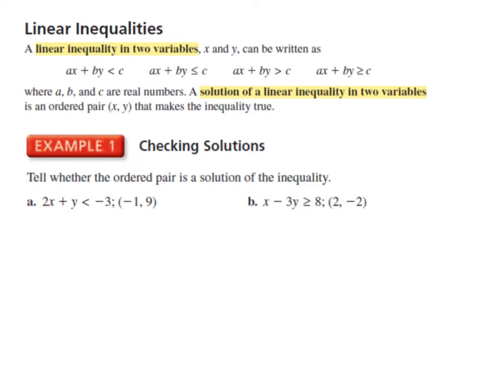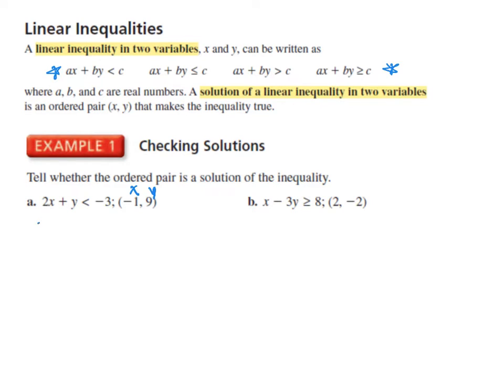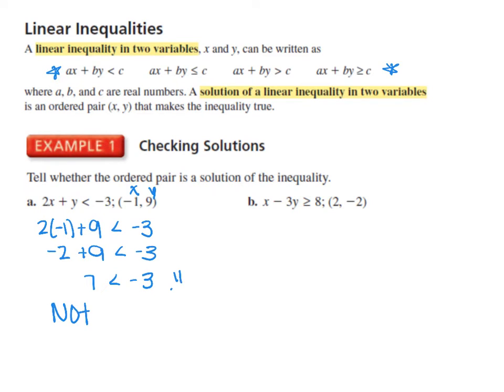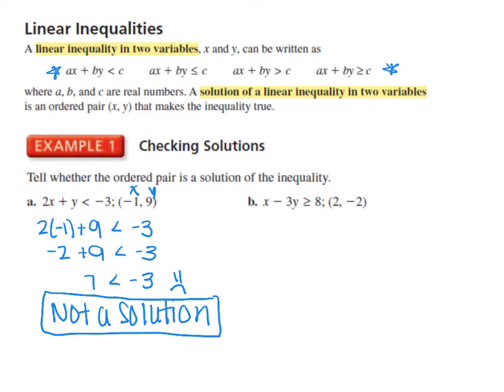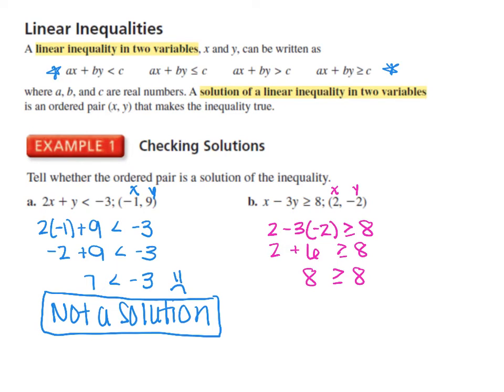Alg1 5.4 NotesA